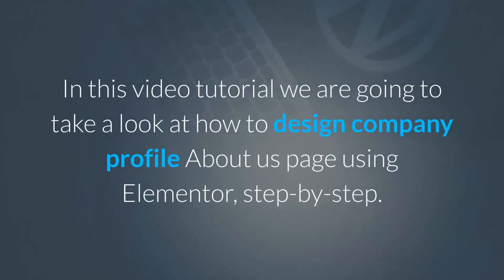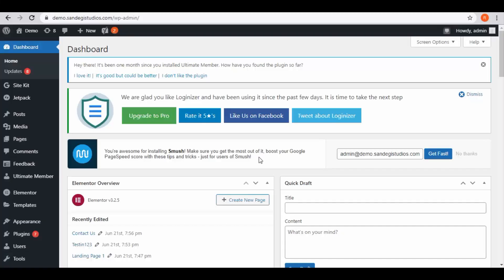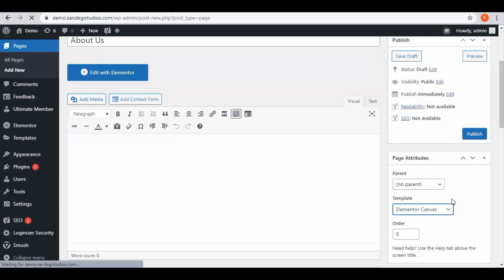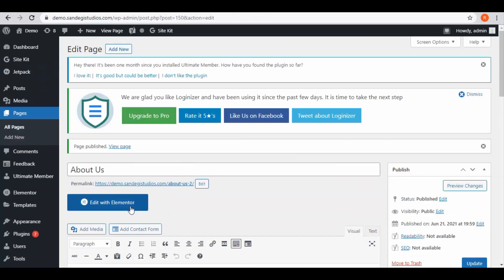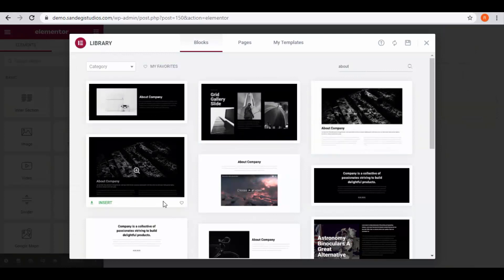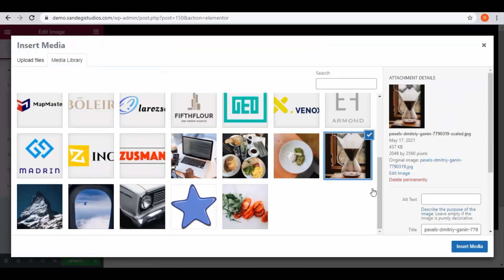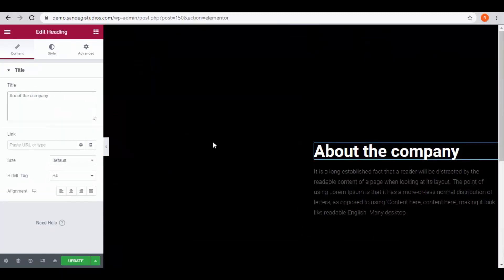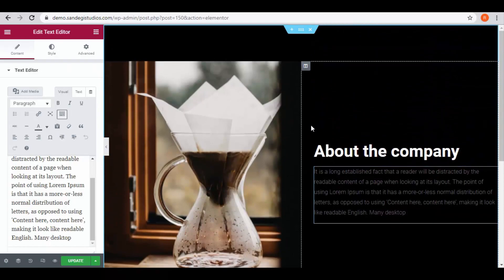How To Design About Us Page In WordPress With Elementor (Step By Step Tutorial)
How To Design About Us Page Using Elementor In WordPress (Step By Step Tutorial) - Claim You Free WordPress Tutorial Videos For Beginners